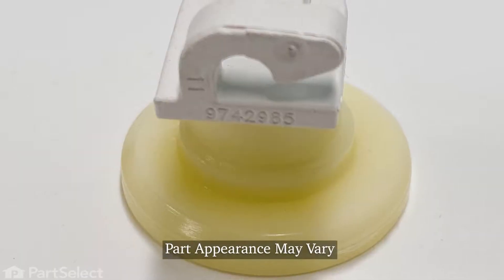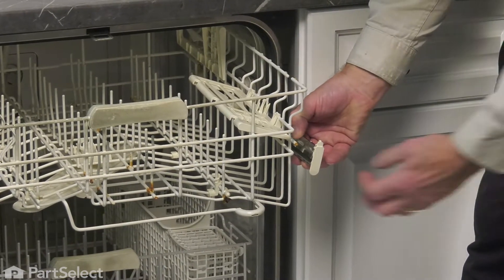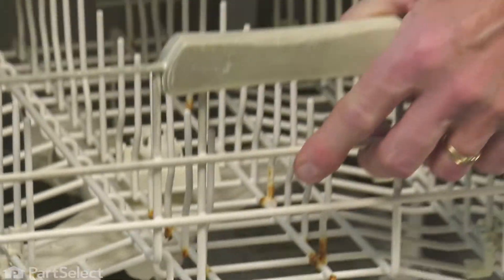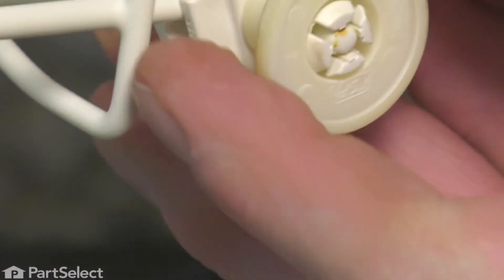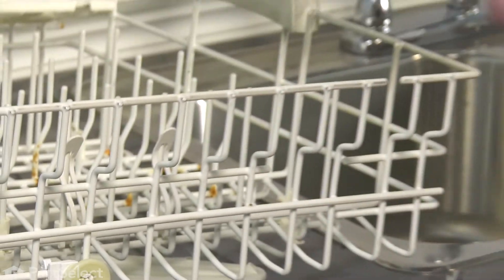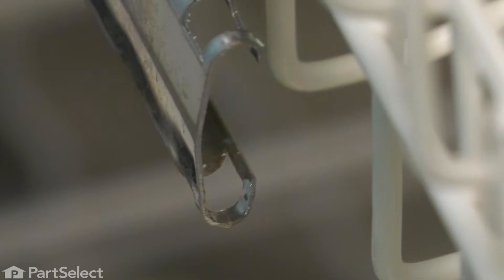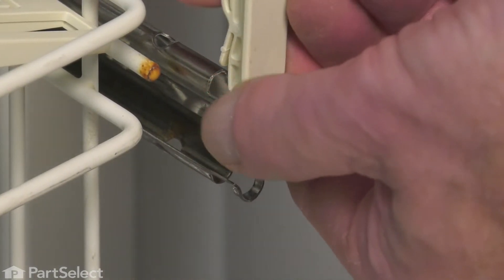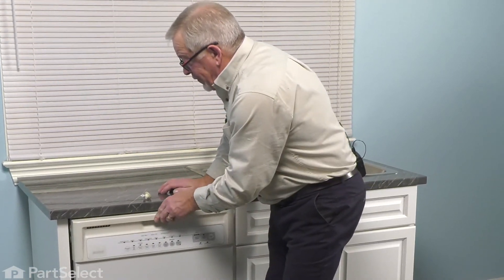Whirlpool Dishwasher Repair - How to Replace the Upper Rack Wheel (Whirlpool Part # WP9742983)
Do you need help replacing the Upper Rack Wheel (Part # WP9742983) in your Dishwasher? With this video, Steve will show you how easy it is to complete this repair yourself, by taking you through the process step-by-step. When you do the repair yourself, you can save time and money that you would normally spend on having an expensive repair technician come to your home. At PartSelect, we provide tools for success at every stage of the repair and have been helping do-it-yourselfers since 1999!

Do you need a replacement Upper Rack Wheel for your Dishwasher? At PartSelect, we pride ourselves on selling only Original Equipment Manufacturer parts, so you know the part you buy will be compatible with your Dishwasher. You can pick up an authentic OEM part sourced directly from the original manufacturer here:

Video Contents:
00:00 Intro
00:18 Removing the rack
1:05 Removing the old wheel
1:22 Installing the new part
1:43 Reinstalling the upper rack

The information in this video is specific to Kenmore, KitchenAid, and Whirlpool Dishwashers. If you’re looking for a replacement Upper Rack Wheel for a different model Dishwasher, simply enter your model number into our website here:

If you are having one or more the following issues with your Dishwasher, replacing the Upper Rack Wheel may solve your problem:
1) Rack Wheel Damaged

• none